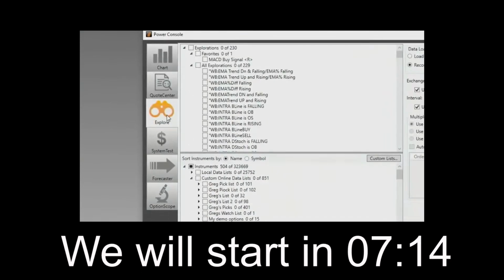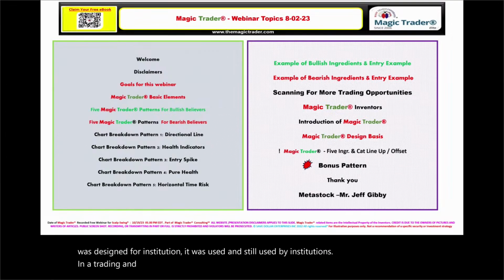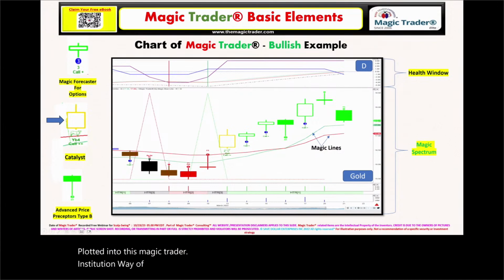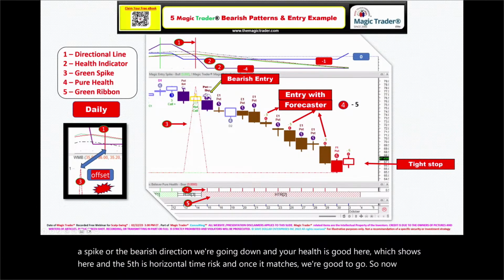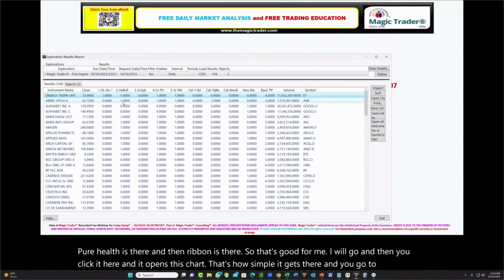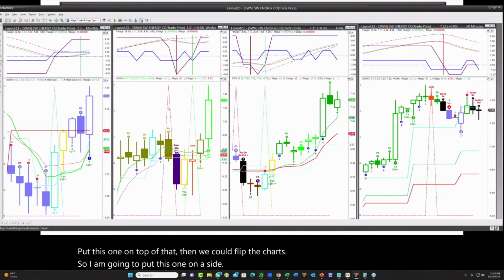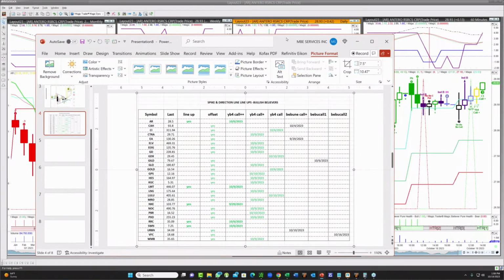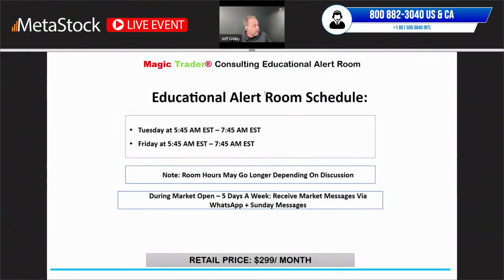Mastering Market Analysis: The 5-Ingredient Chart Checkup with Peter Dalal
Prepare to embark on a transformative journey into the world of trading with renowned market expert, Peter Dalal. Join us for an enlightening one-hour session as Peter unveils his proprietary 5-Ingredient Chart Checkup approach, a game-changer in today's turbulent markets.

Peter's 5 Ingredients are carefully crafted to:

Reveal whether the Bulls or Bears hold sway in the market
Unearth trends with an objective and systematic methodology
Pinpoint risk zones within a chart
Assess the internal health of financial instruments
Identify potent bullish and bearish trends

During this session, Peter will:

Elaborate on his core ingredients, providing invaluable insights
Analyze major indices, shedding light on their current state
Present some of his top picks for the upcoming fall and winter seasons
Review your preferred stocks, offering expert guidance

Don't miss this unique opportunity to gain profound insights into the world of trading. Whether you're a seasoned trader or just starting out, Peter Dalal's expertise will elevate your understanding of market dynamics.

Secure your spot today, and let's explore the markets together!

Legal Stuff